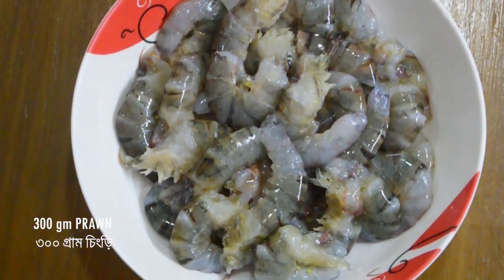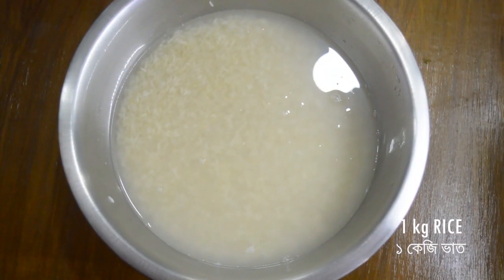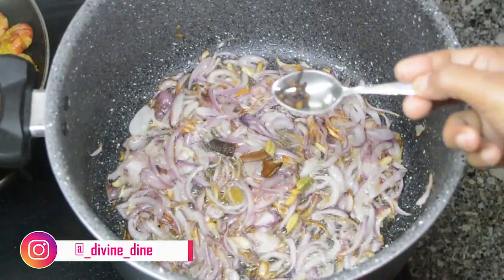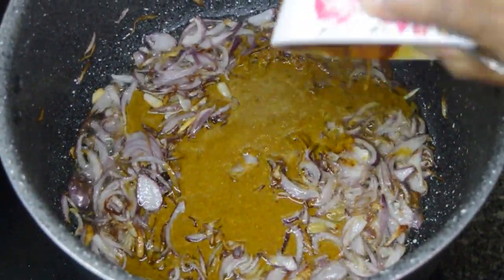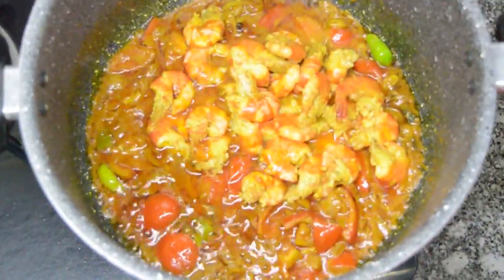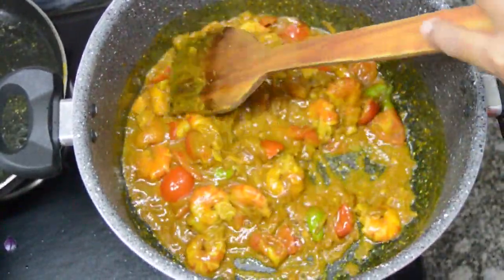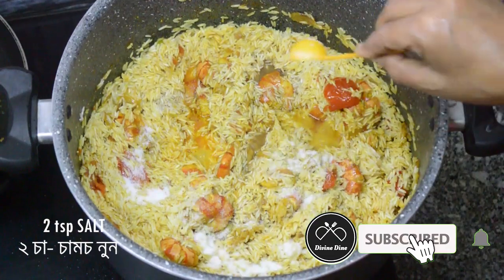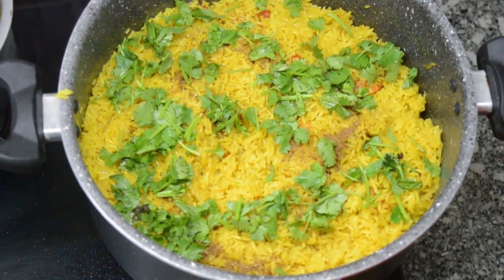PRAWN PULAO Recipe | SHRIMP PULAO | How to make Prawn Pulao | Divine Dine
Cook yummy , eat delicious and stay healthy.
Happy Cooking.